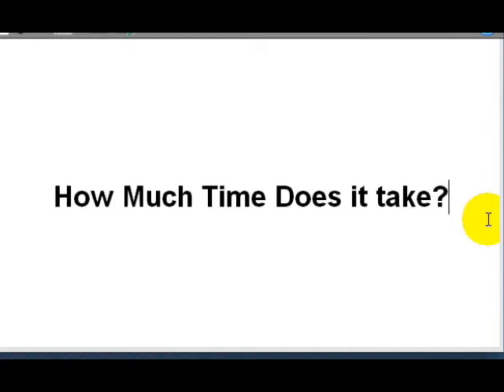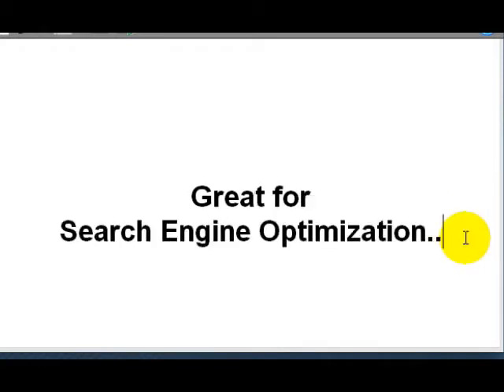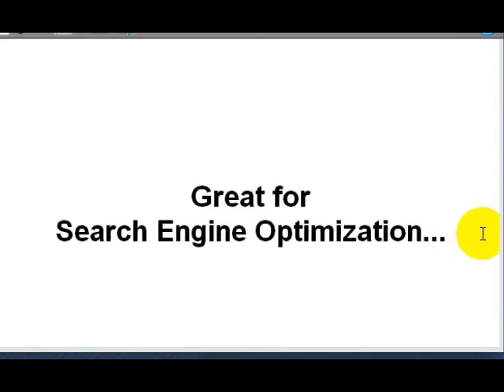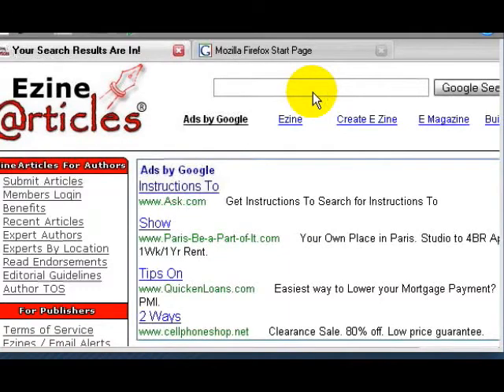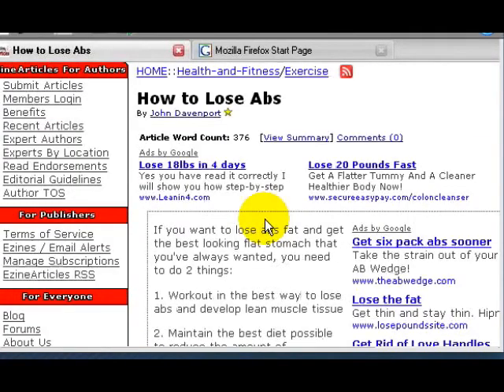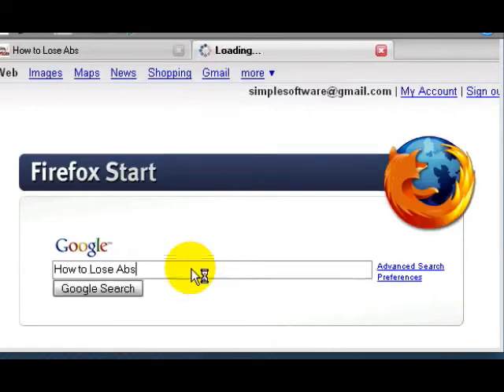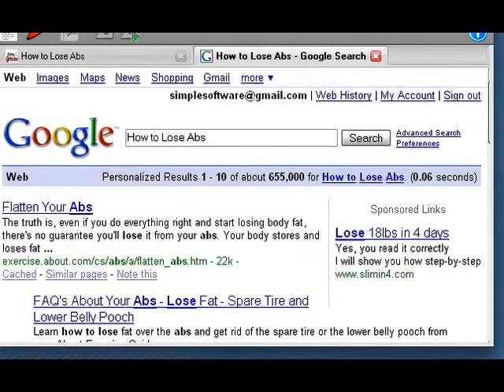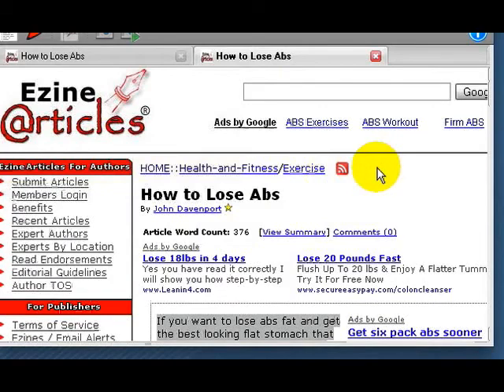Article Marketing Made Easy - Learn How to Profit From Articles For Free.wmv